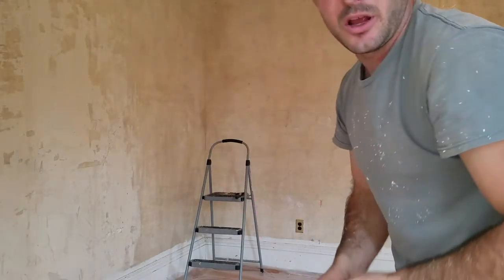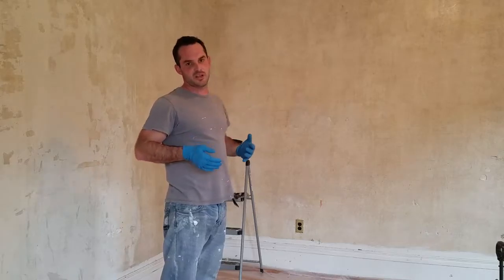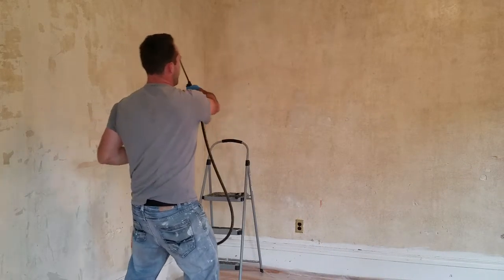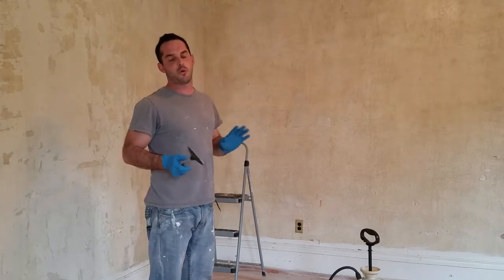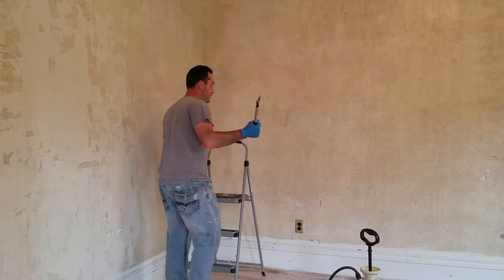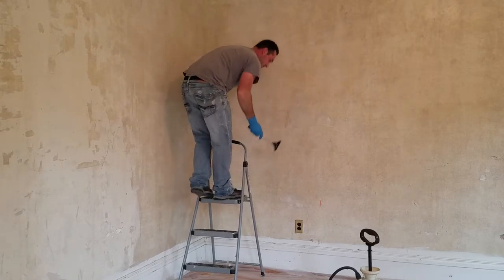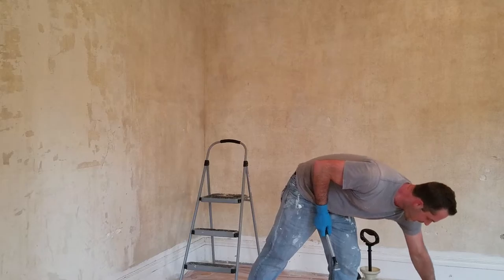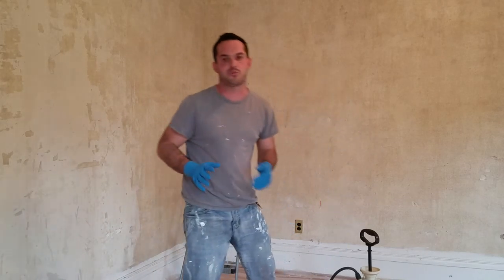how to strip wallpaper tips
How to strip wall paper 100% perfect everytime